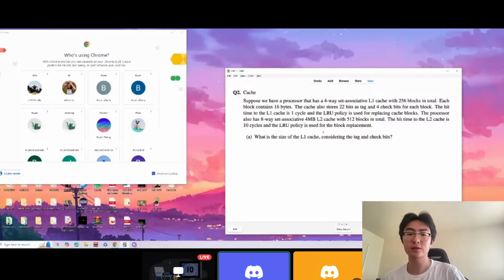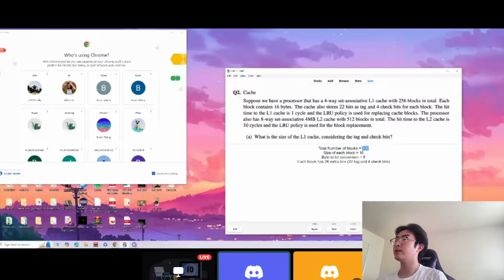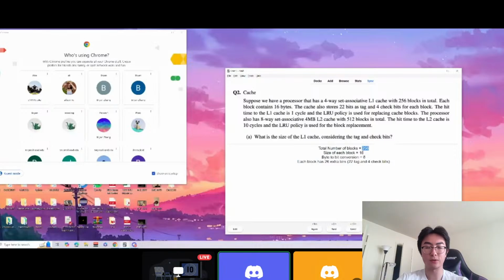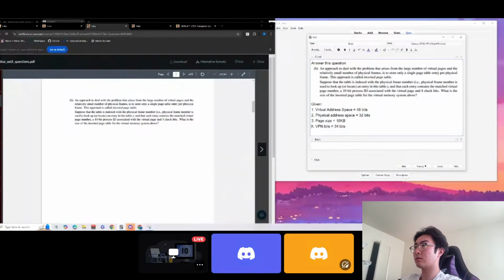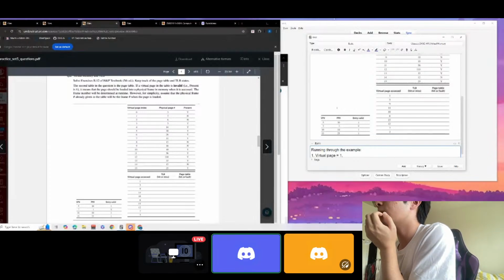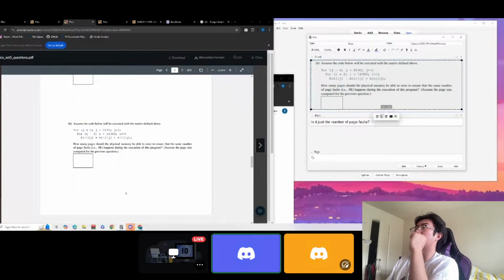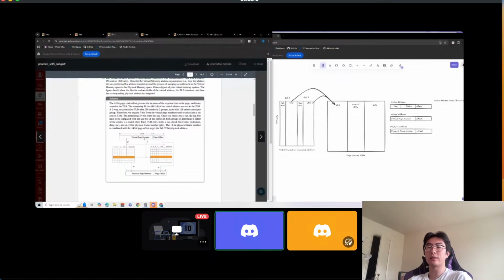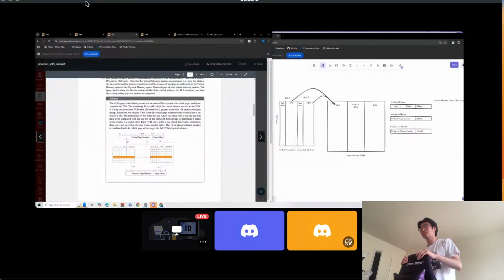intelligence maxxing day 77: computer architecture + algorithms